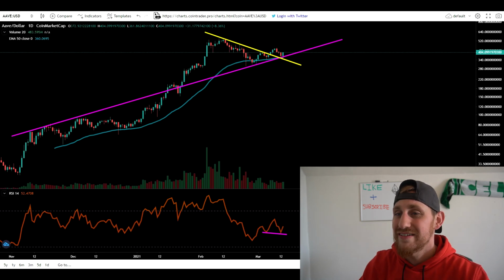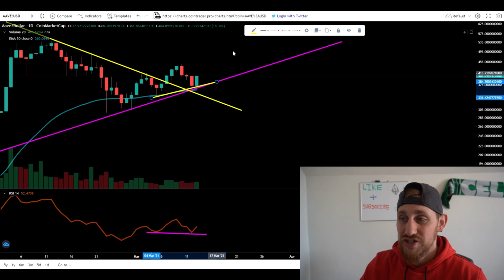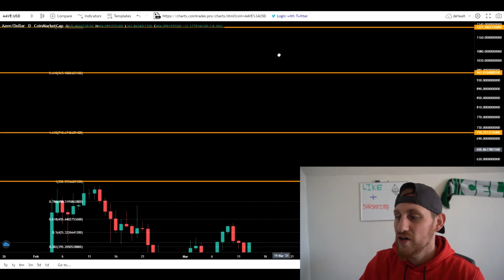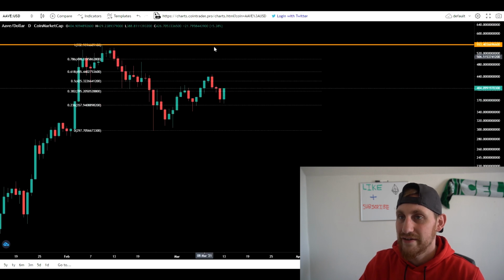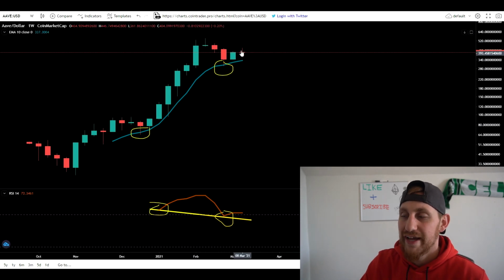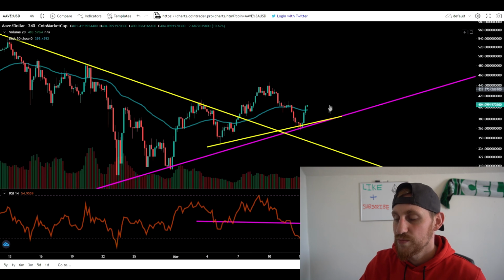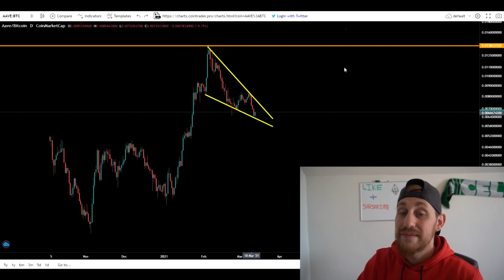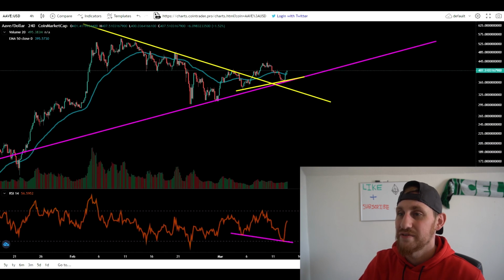AAVE NEXT PUMP HAPPENING AS WE SPEAK! THESE ARE OUR NEXT AAVE PRICE TARGETS!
AAVE TODAY: In this video, I'll go through the Aavenews today & I'll make a Aaveprice analysis. On this channel, I make daily videos over Bitcoin and altcoins including Ethereum, XRP, Chainlink, and many more. These are just my Aave price predictions and Aave technical analysis, not to be used for financial advice.